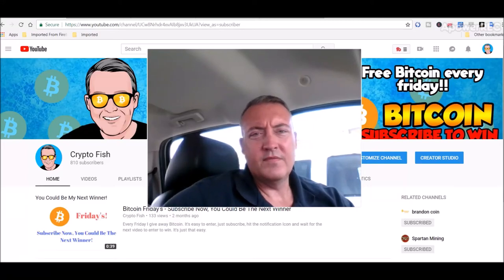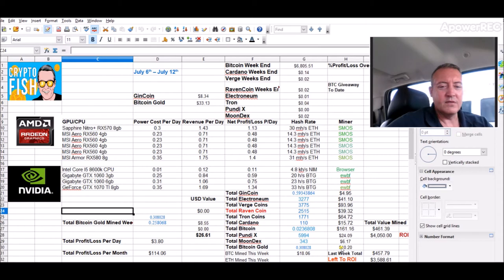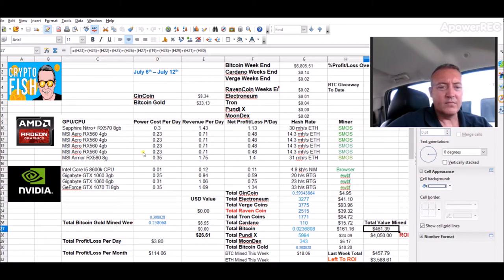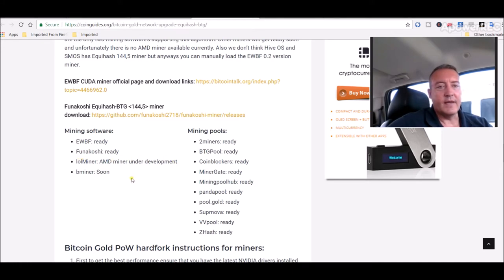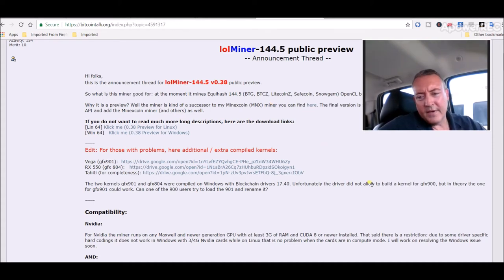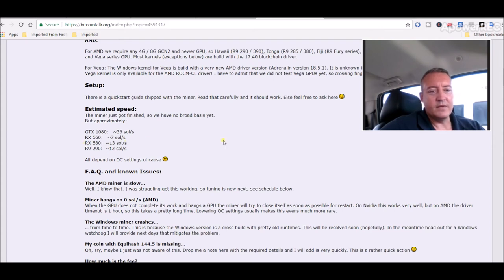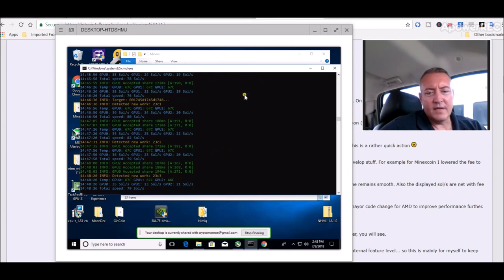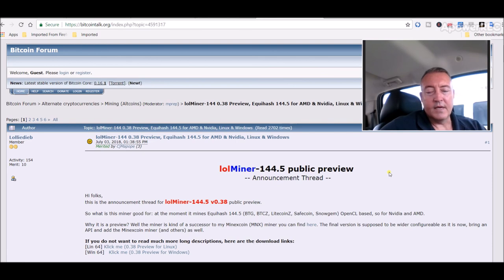Bitcoin Gold Mining Update - Is AMD Ready?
Bitcoin gold mining for amd is just about there.  The lolminer is operational but has a few issues mining the new bitcoin gold algorithym 144_5.  So with that, you should be able to mine bitcoin gold with your amd rigs/cards but the hashrates will be much lower than an equivalent Nvidia card.  So for now, I woul hold off until the lolminer team gets the kinks out with it's btg amd miner.

Here is the link the Bitcoin talk thread about the updated amd bitcoin gold miner lolminer:

Bitcoin Gold Mining Update - Is AMD Ready, bitcoin gold, btg miner, btg, lolminer, bitcoin gold lolminer, btg amd miner